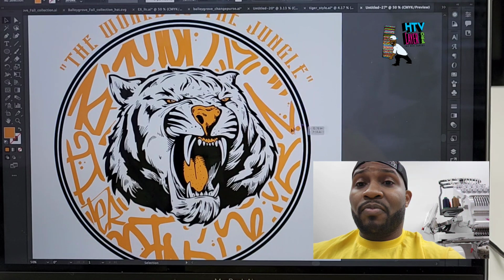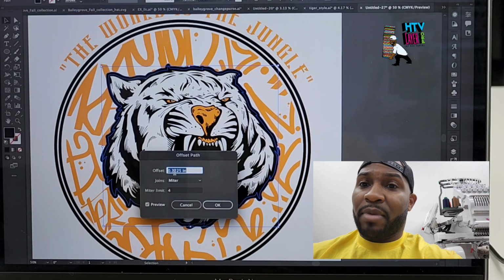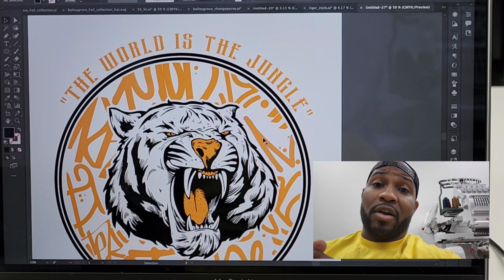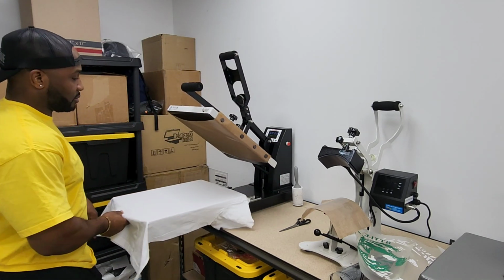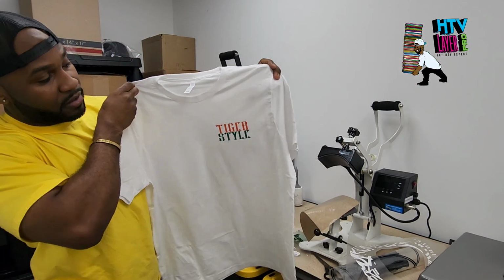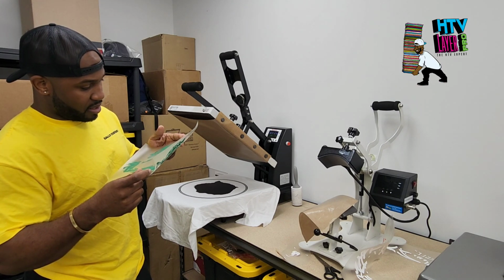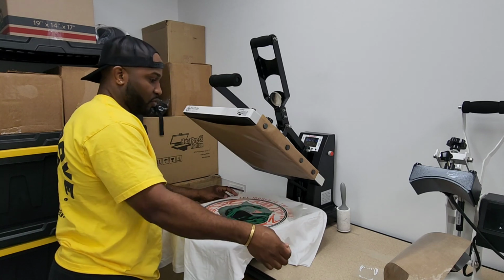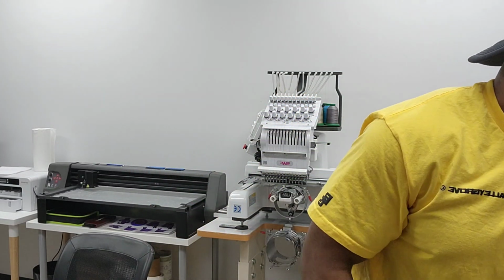Layering HTV the Pro way!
We're Layering HTV! Here's on how to make sure your image comes out the same way it looks on the computer with worrying about the issue of hav shrinkage when putting it together! Follow the tips and tricks in the video and you'll be a step closer to being a HTV Layer Pro!

for a discount on your orders)